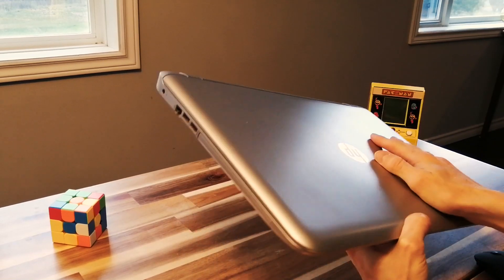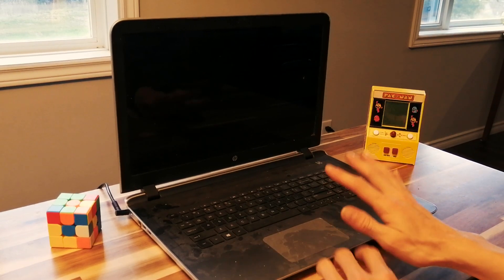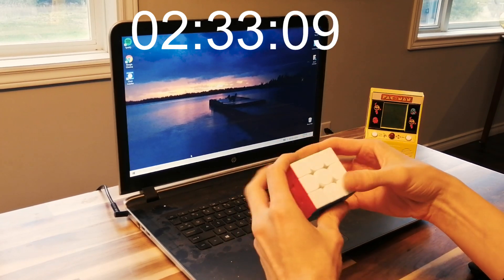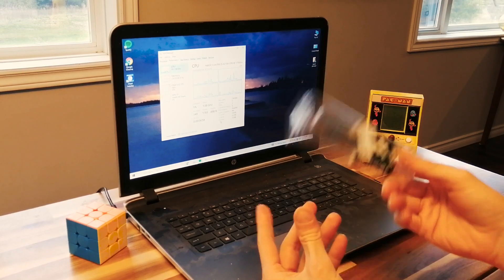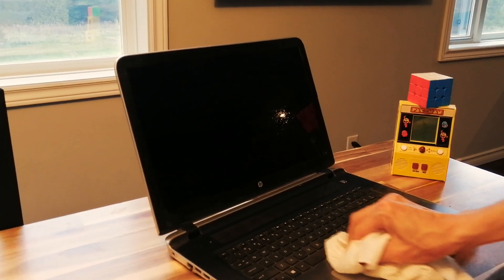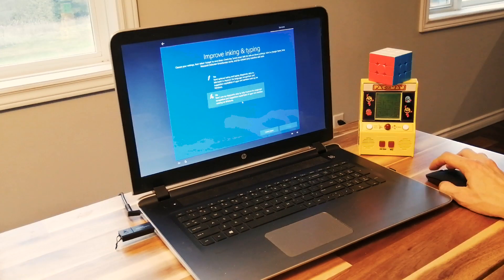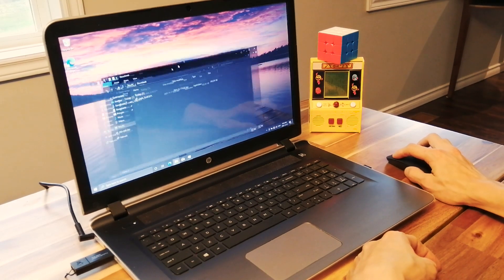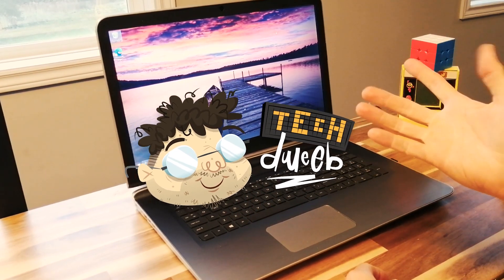BEST way to speed up your old slow laptop/PC - Make it run like NEW!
This old laptop is SO SLOW!

Today we're going to fix up my cousin's old, dusty, SLOW laptop (an HP 17-119DX). We'll talk about what makes a laptop slow, and some key upgrades that you can do that'll make it run as good as the day it was bought. Even better in fact!

Spoiler alert, we're going to be giving this old thing a deep cleaning, an SSD upgrade, an extra stick of ram to go from single to dual channel, and a fresh battery.

These same principles apply to an old slow PC too by the way (well, not the battery).

Also, as a bonus you can watch me solve a Rubik's Cube.

00:00 This old laptop sucks
00:43 It's actually not that bad
01:26 It needs some upgrades
01:53 Startup test
03:21 That's why it's so slow!
05:39 Cleaning it up
06:26 Upgrading SSD & RAM
06:54 Installing Windows 10
07:33 How did we do?
08:56 Was it worth it?